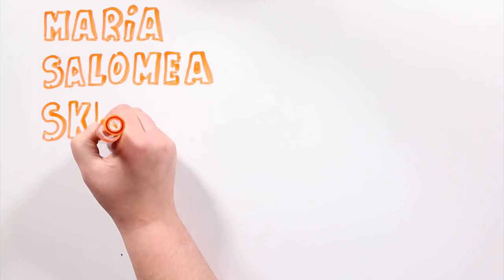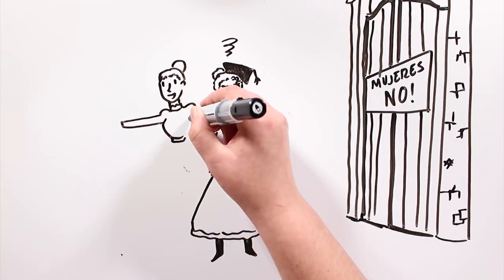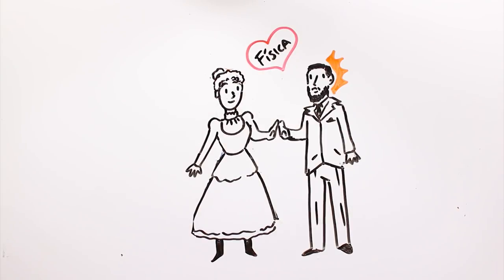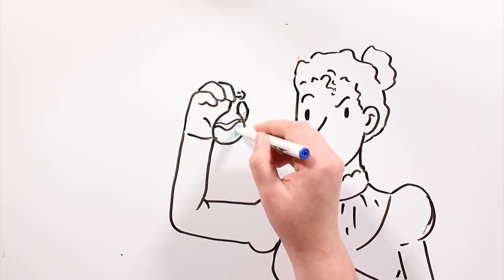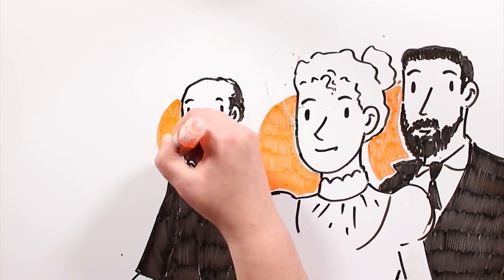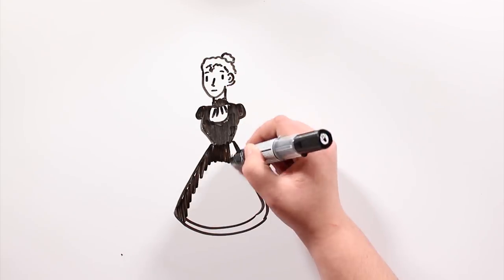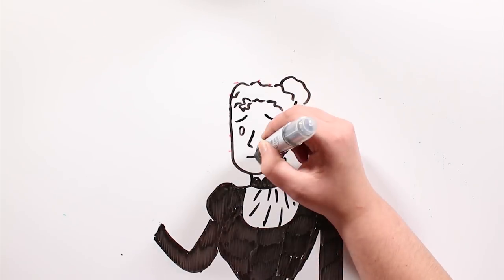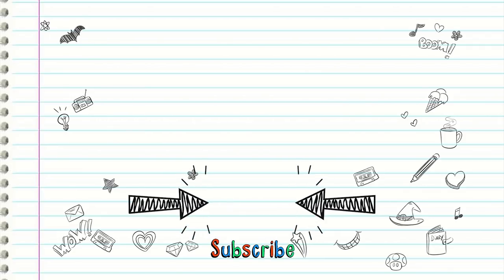MARIE CURIE | Draw My Life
Draw My Life Marie Curie biography. Marie Skłodowska–Curie was a Polish and French physicist, chemist and feminist. She did research on radioactivity. She was also the first woman to win a Nobel Prize.[3] She was the first woman professor at the University of Paris. She was the first person to win two Nobel Prizes